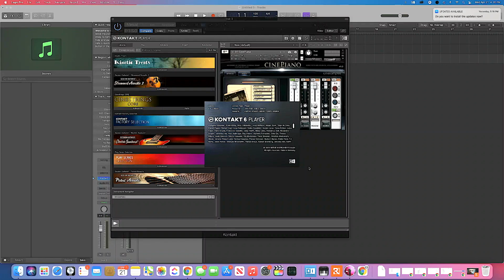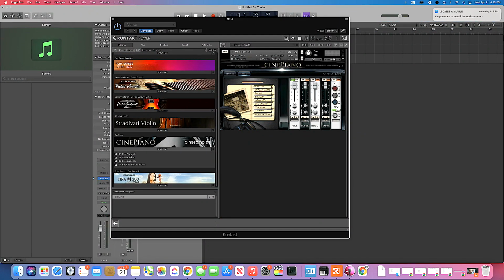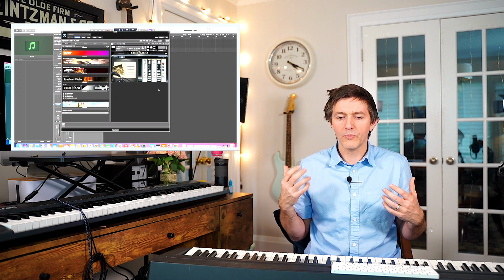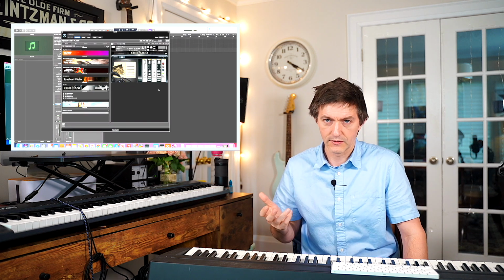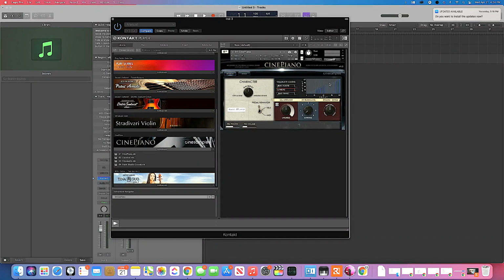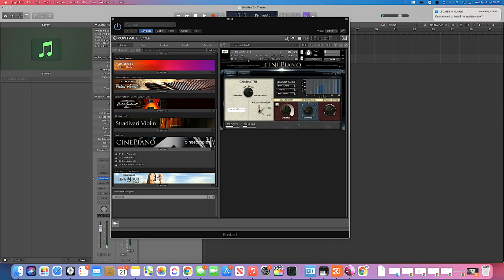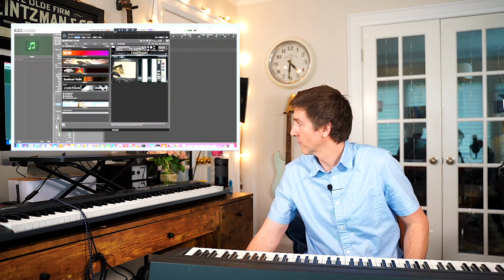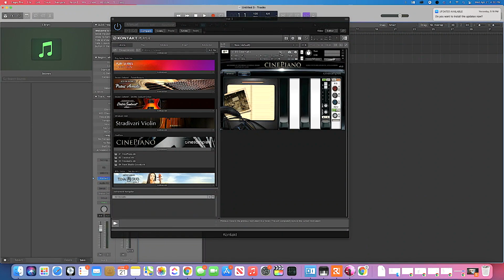🎹CinePiano by CineSamples Piano VST Plugin Demo & Review - Native Instruments "Kontakt"🎹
🛒 Browse Digital Pianos▸

Hi and thanks for being here with Merriam Pianos on YouTube. We’ve got another entry in our VST series for you here as we explore the CinePiano Virtual Piano.

We’ll cover all the important things with this plugin, and see how it stacks up to some of the other popular ones on the market.

Background:

There are 4 main sample modules feeding into the CinePiano engine, which are titled CinePiano, Classical, CineMatic and Rock Studio Grand. CinePiano is the core engine, and clearly received the most sampling time.

They’ve done a wonderful job of capturing a lot of ambience, to the point that we would argue that the room sound is more authentic than Pianoteq, which is another hugely popular VST. Pianoteq’s piano sound is nothing short of excellent, but their reverb engine is a bit lacking, which is not the case here.

The interface is a bit frustrating at times and lacking compared to some other VST’s, but it’s by no means a deal breaker. Let’s dive into the specific modules now.

CinePiano Module:

When you enter the module, you can see a host of mixing presets which offer different mixes of the original sample with no further manipulation - a unique approach compared to other VST’s. The tone in general sounds a lot like the piano sounds you’ll hear in various film scores.

There’s a host of editable parameters to customize the tone to your own liking.

Classical:

This sample has been recorded with a single set of microphones. Sit back and listen as Mr. Harrison demo’s this one for us.

Cinematic:

This one seems built to have dialogue over the top as there are no frequencies that will interfere with the human voice.

Rock Studio Grand:

This one serves up the typical rock/pop sound used in a lot of popular music.

Overall Impressions:

There’s not a ton of variety between the different modules, and the CineMatic module is already pretty well captured with the CinePiano module, but so much is covered with the CinePiano module anyway that it probably won’t matter.

The way they’ve captured the room ambience is nothing short of special, and frankly, the best on the market in this aspect. Personally, we think this is the perfect VST for composing.